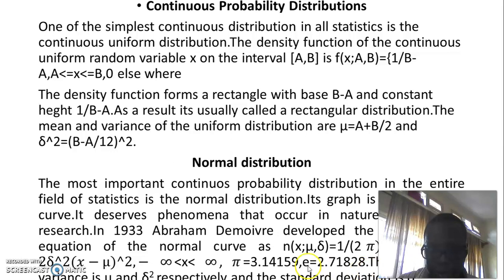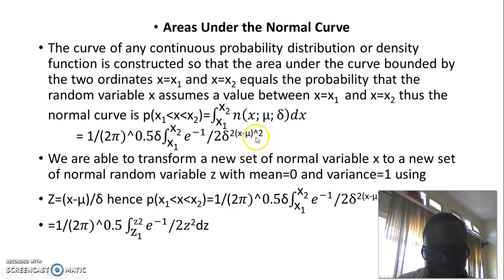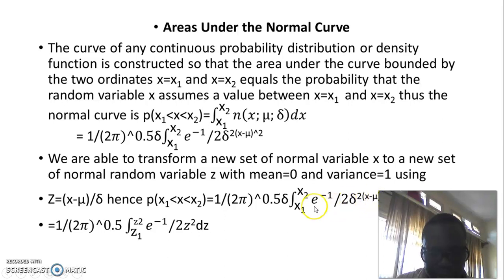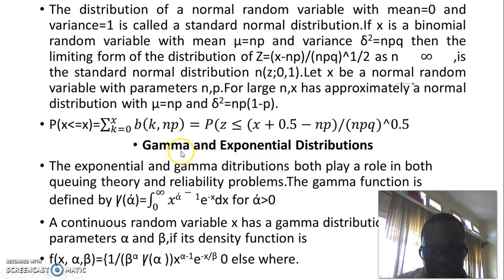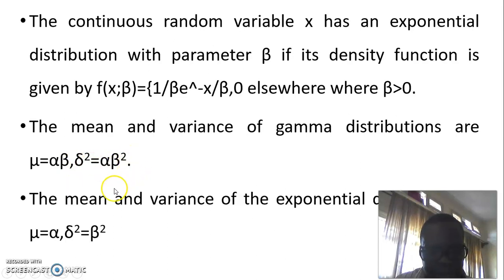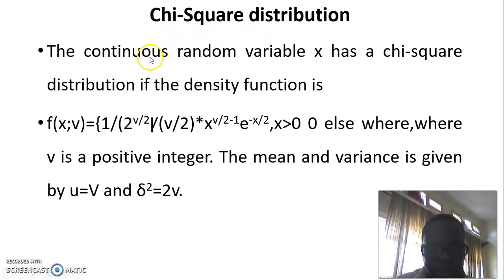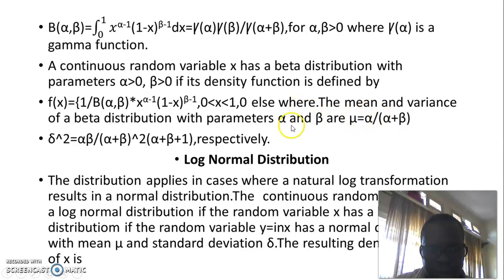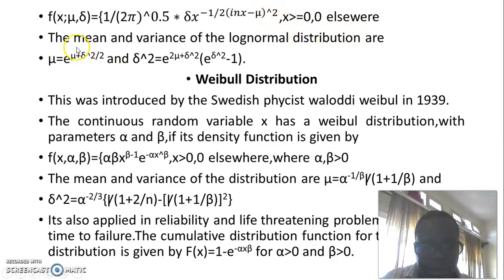Statistics and Probability